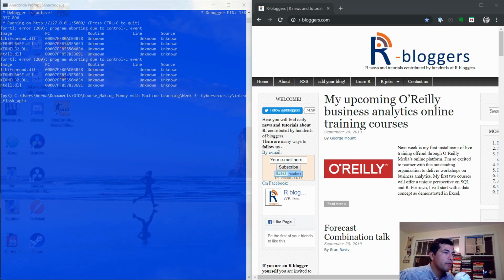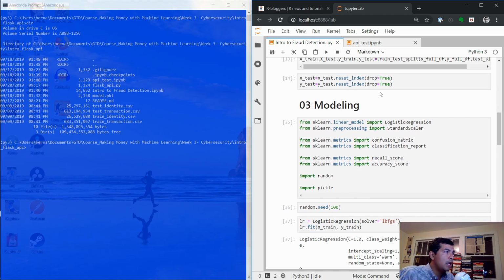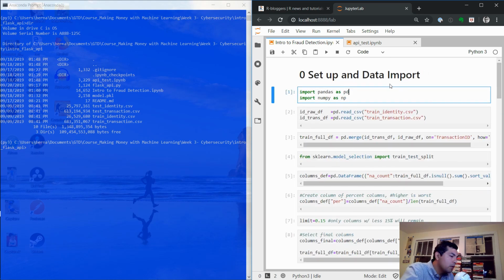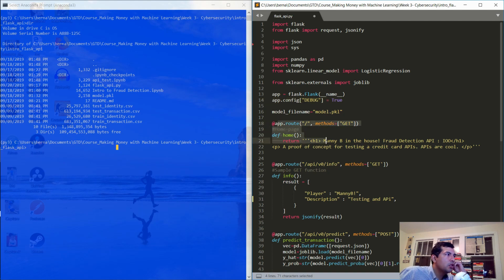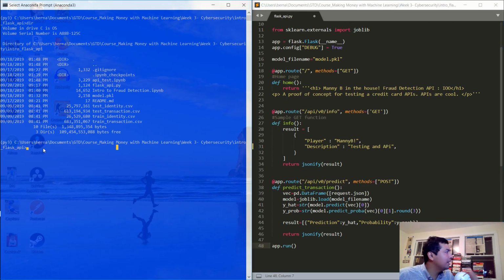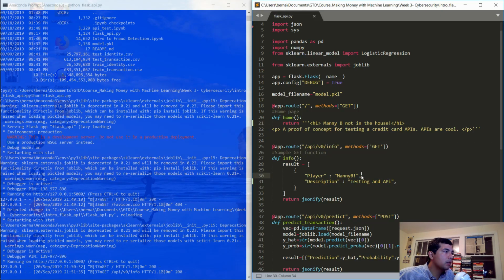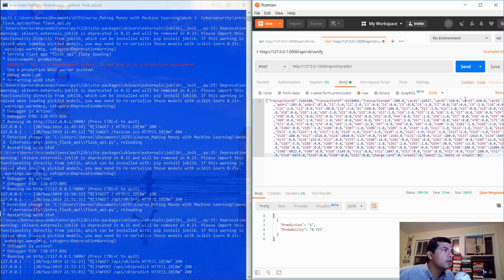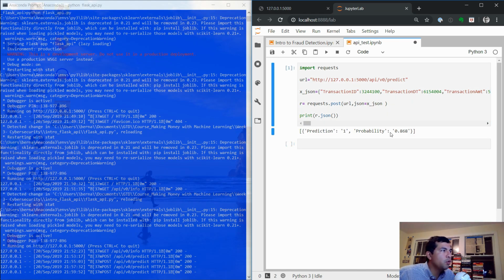Machine Learning API's with Flask